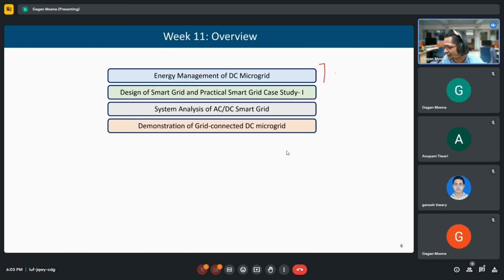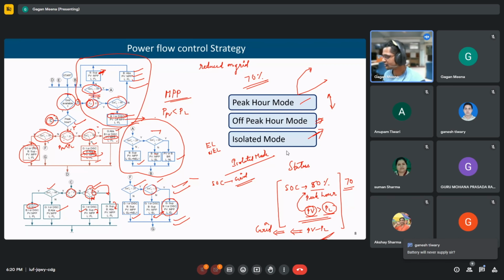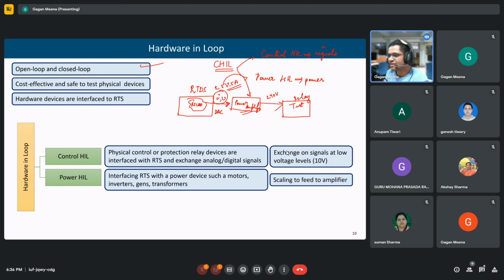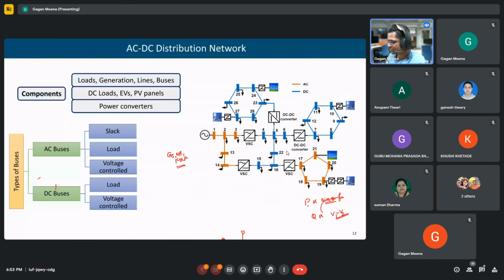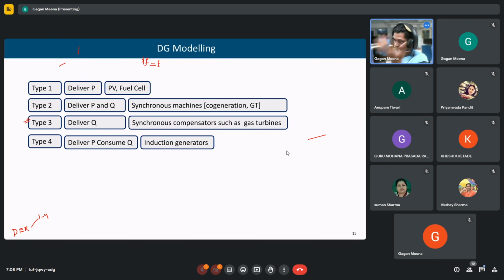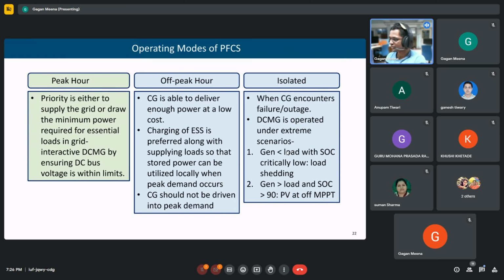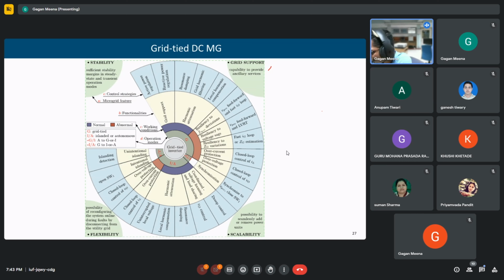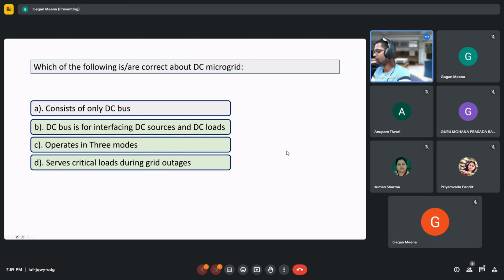Smart Grid: Basics to Advanced Technologies: Week 11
Smart Grid: Basic to Advanced Technologies Course is an NPTEL Course offered by Prof. N.P. Padhy and Prof. Premalata Jena from the Electrical Engineering Department of IIT Roorkee.
This video is the tenth in the series of Live doubt-clearing sessions on the course mentioned above. The video covers the topics related to week 10.
The following topics are covered :
1. Energy Management in DC Microgrid
2. Design of Smart Grid and Practical Smart Grid Case Study
3. System Analysis of AC-DC Microgrid
4. Demonstration of Grid Connected DC Microgrid